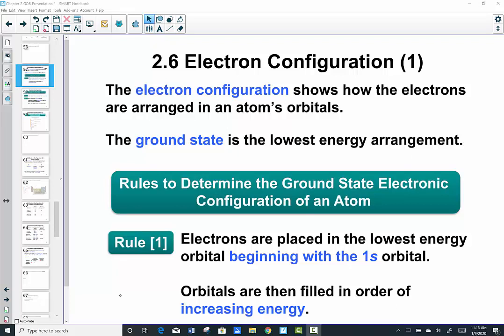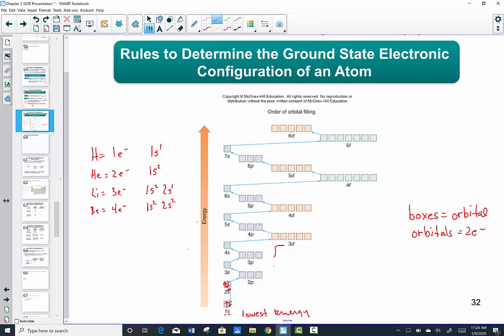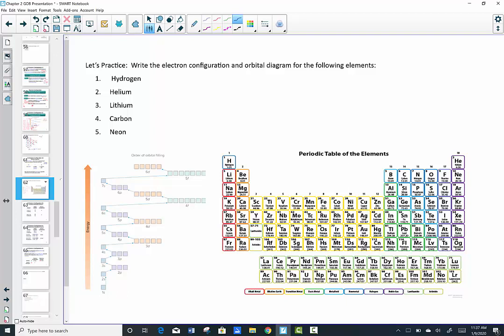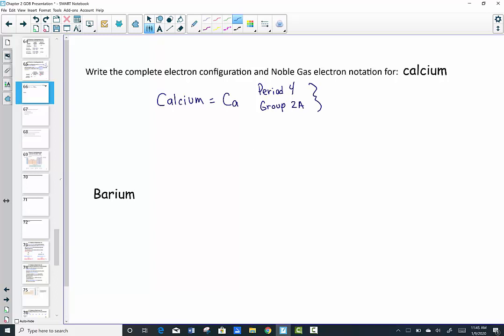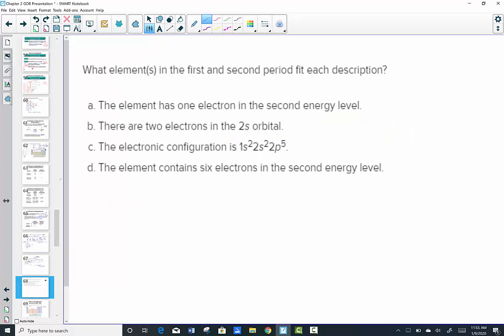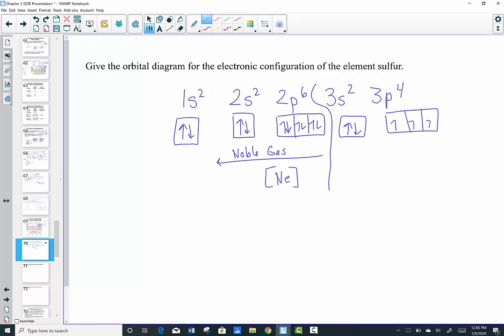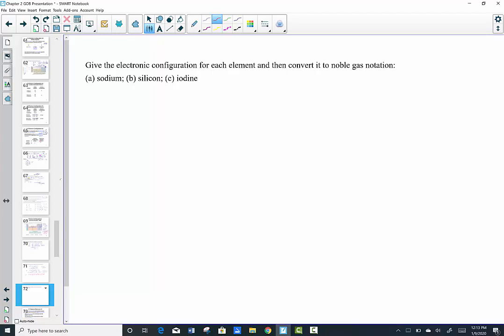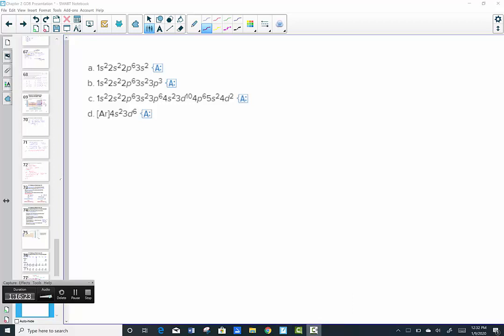Chapter 2 Lesson 4 GOB 1 Atoms and the Periodic Table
Janice Smith's GOB text
Chapter 2 Atoms and the Periodic Table
Electron Configuration and Valence Electrons